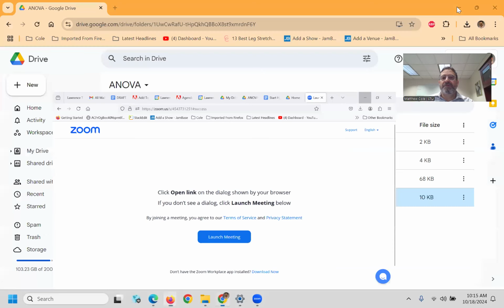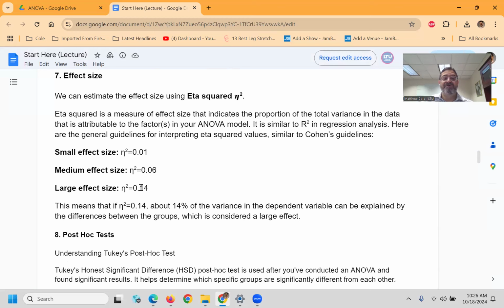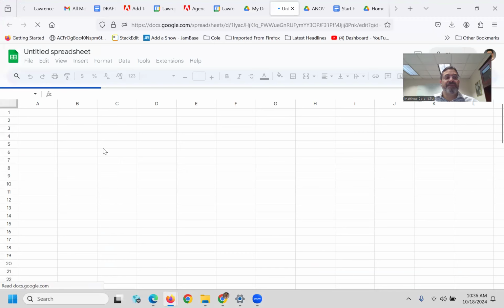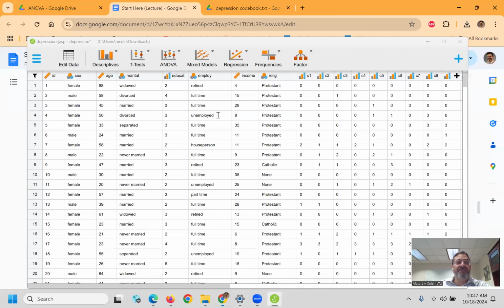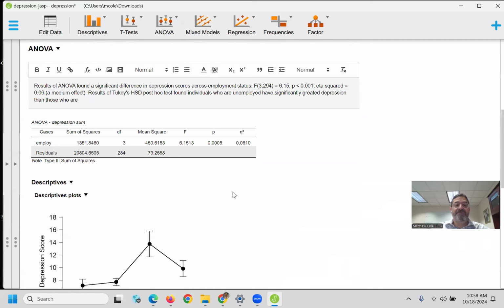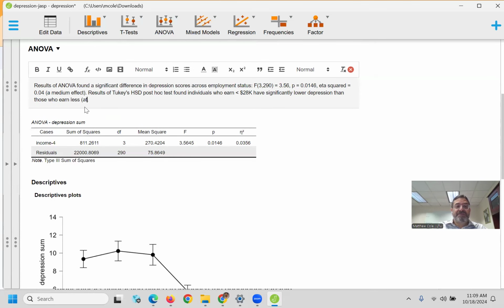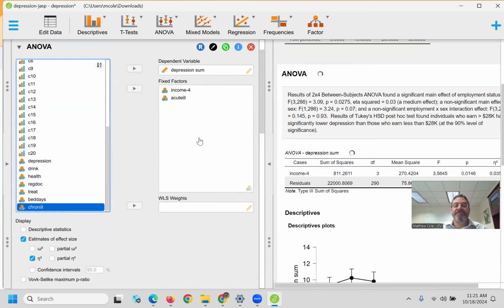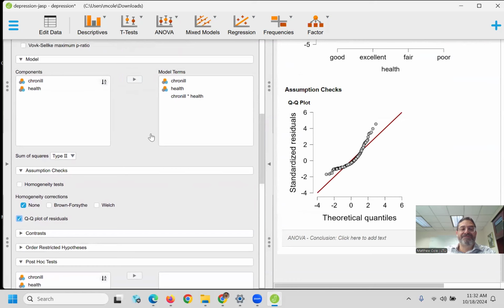MBA6103, JASP, ANOVA Part 1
Between-subjects ANOVA
18October, 2024